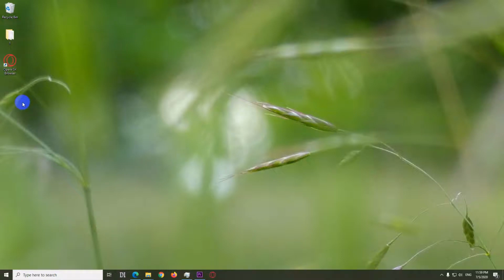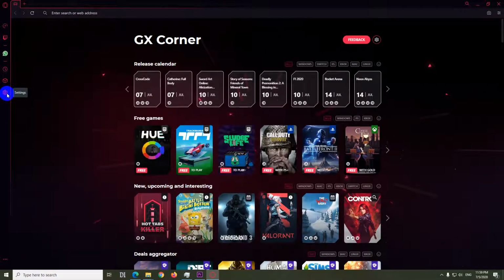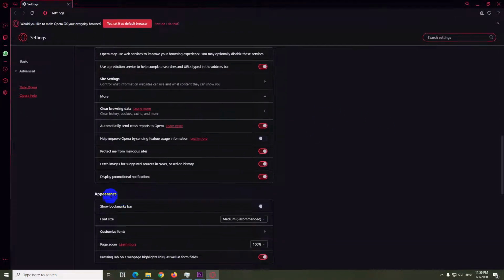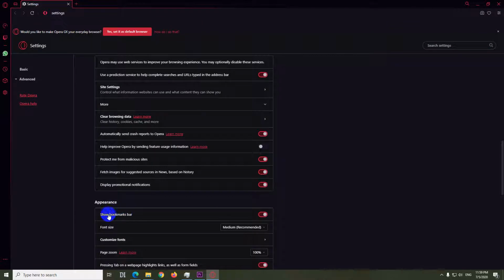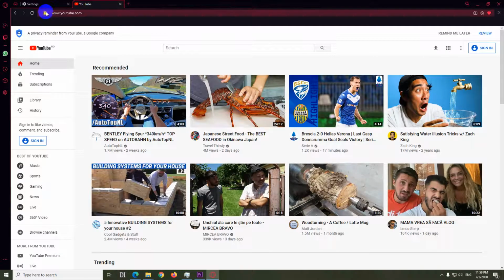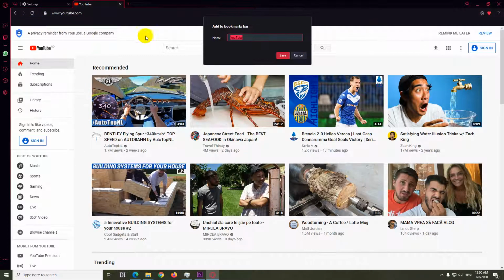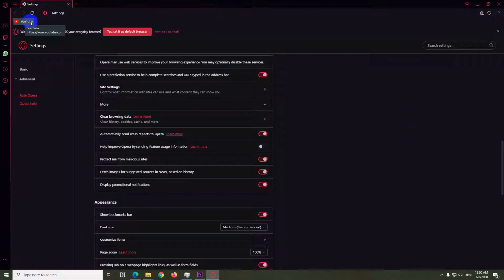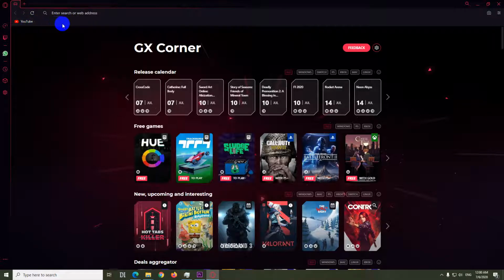How to show the Bookmarks bar of Opera GX Browser?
- Settings Wheel
- Appearance
- Show bookmarks bar